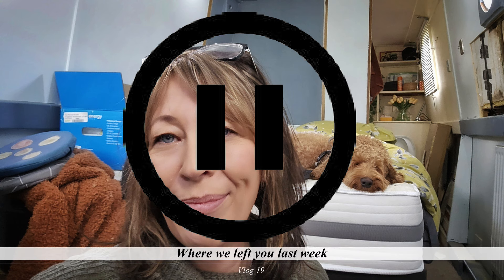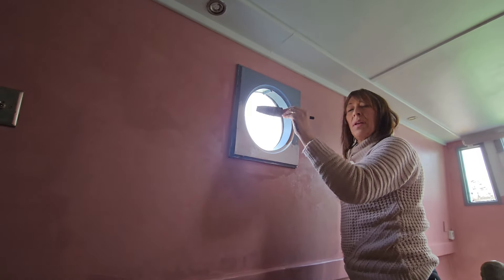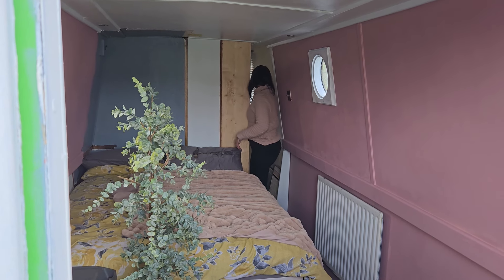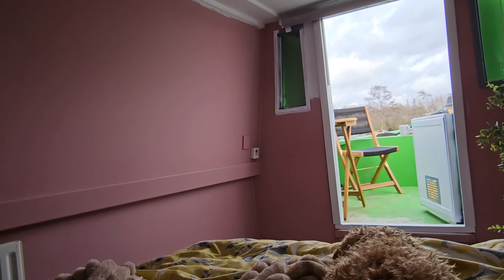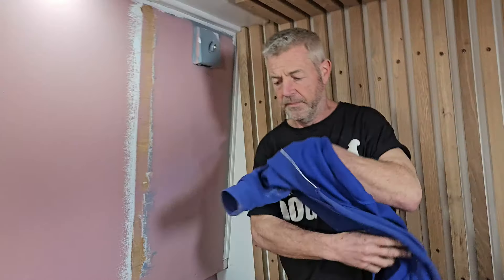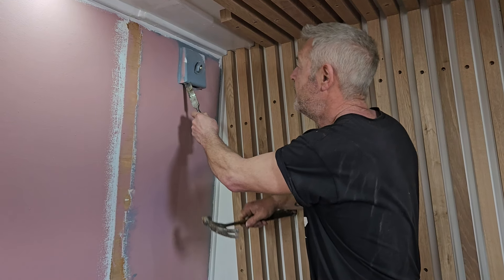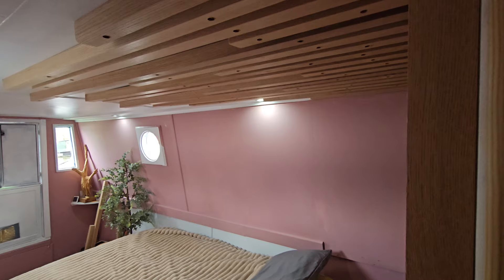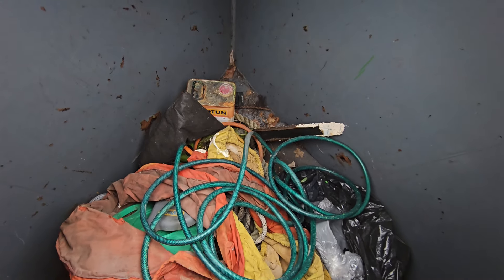Getting creative in our Narrowboat Bedroom! Bedroom renovation, colour and design. Ep20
The colour choice for our narrowboat bedroom is revealed, Liz's design idea becomes reality as Paul creates it within a day of her asking! Happy mothers day Liz!

We hope you enjoy. Please hit that subscribe button if you haven't already and give us a like, it really does mean a lot to us and we love reading and responding to your comments.